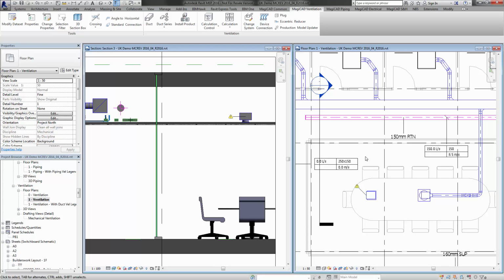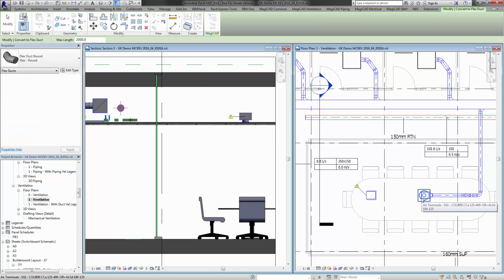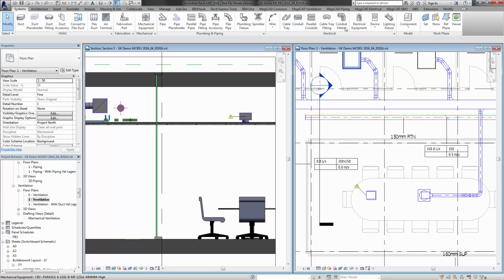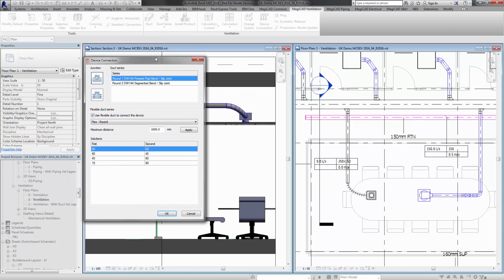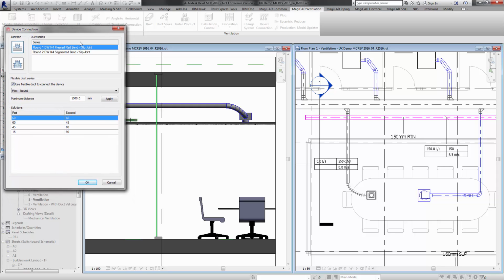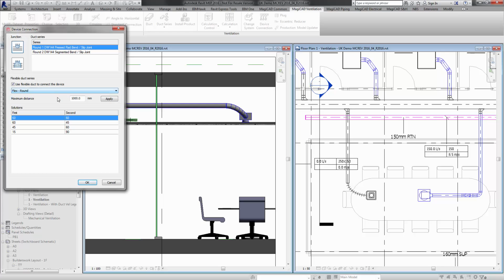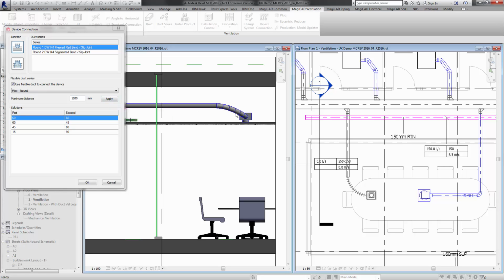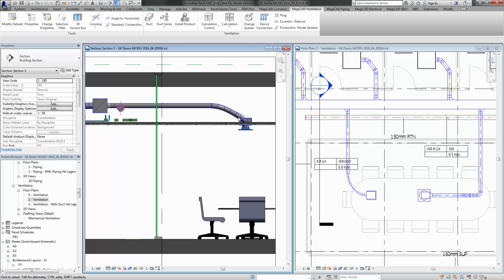MagiCAD for Revit 2016.11 top new feature - Device Connection with Flexible Ducts